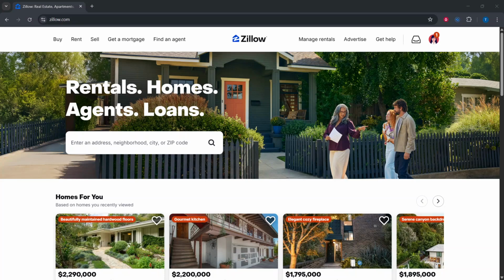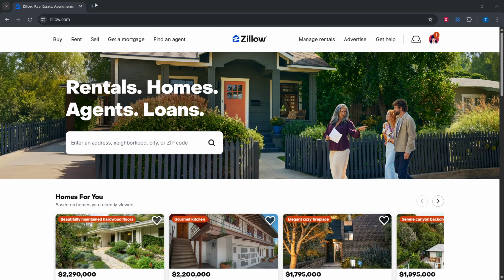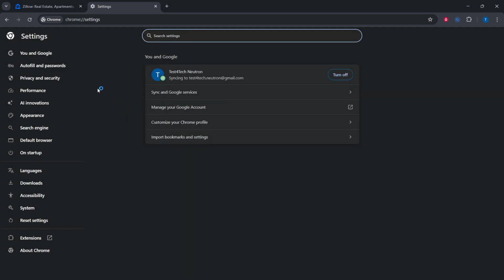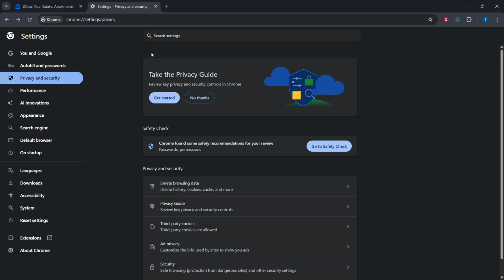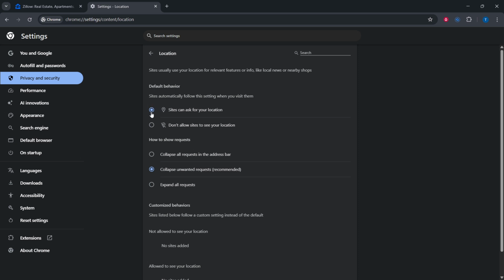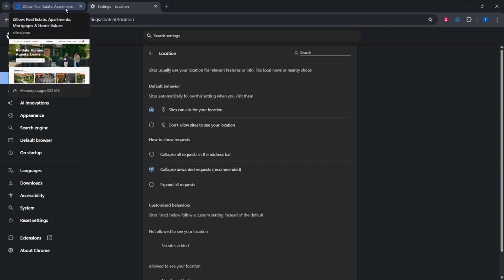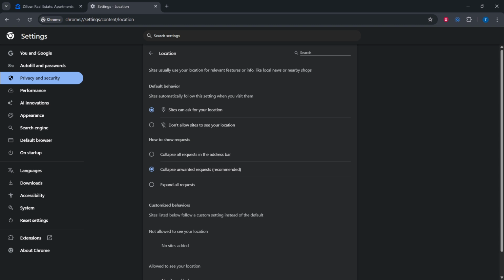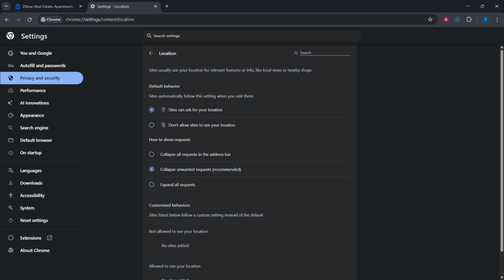How to Enable Location Access for Zillow Desktop [2026 Full Guide]